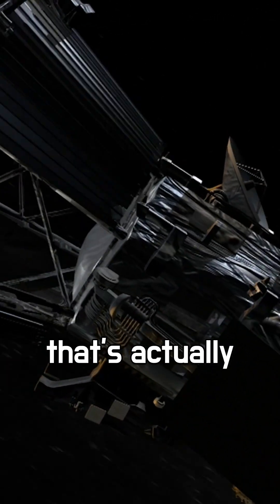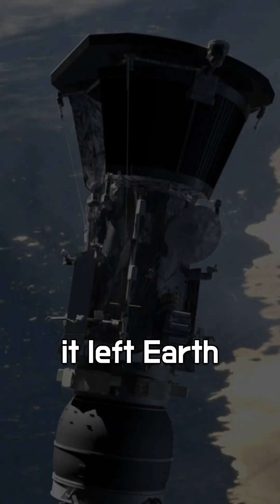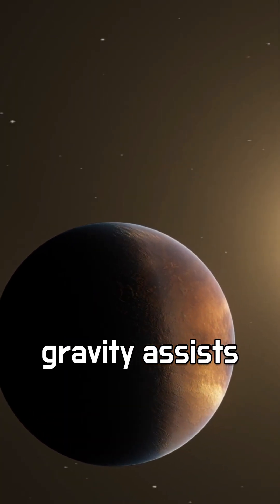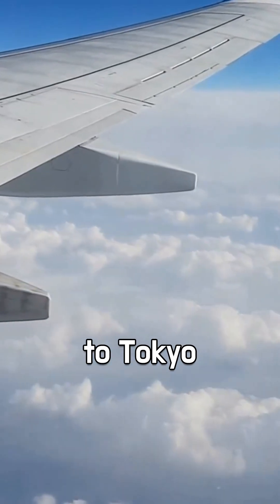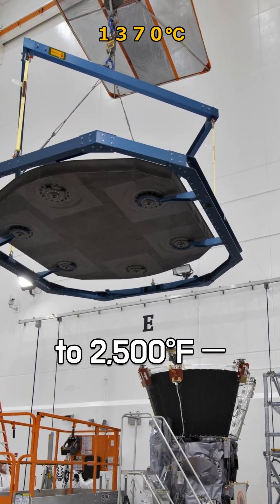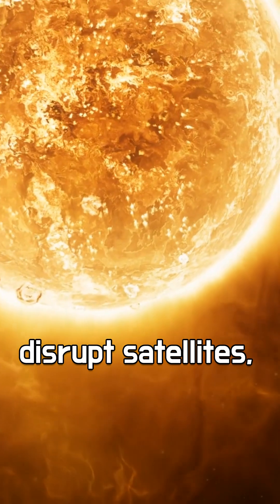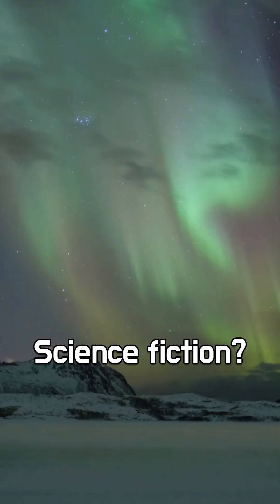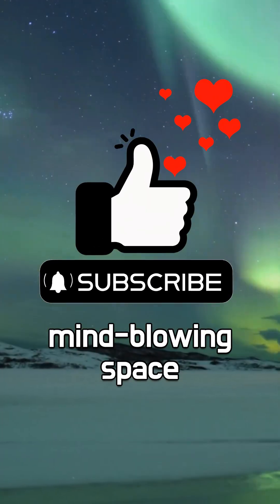NASA’s Parker Solar Probe: The Spacecraft That’s Touching the Sun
NASA launched a probe that’s actually flying into the Sun’s atmosphere.
It’s the fastest human-made object ever.
Discover how it survives the extreme heat and why this mission matters.